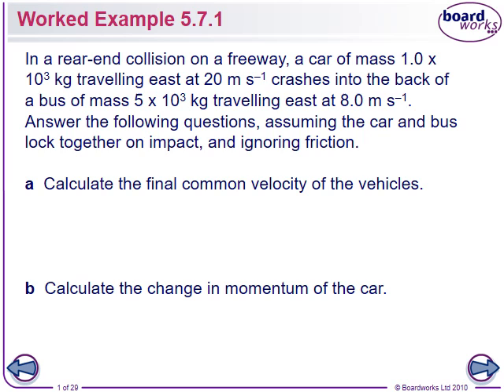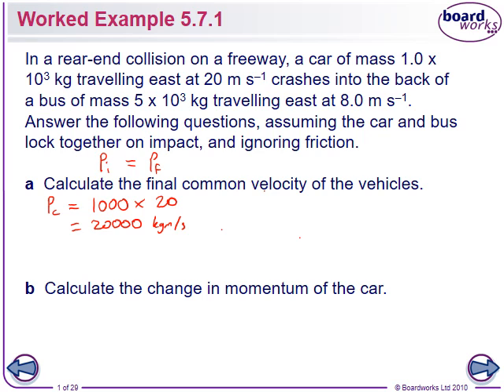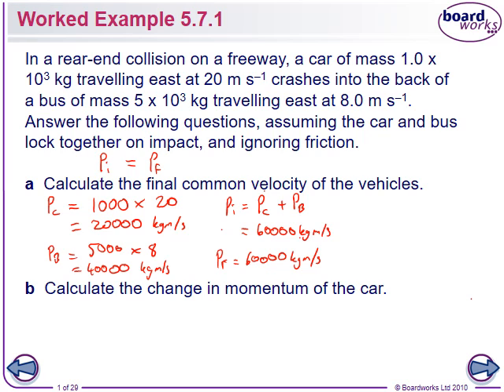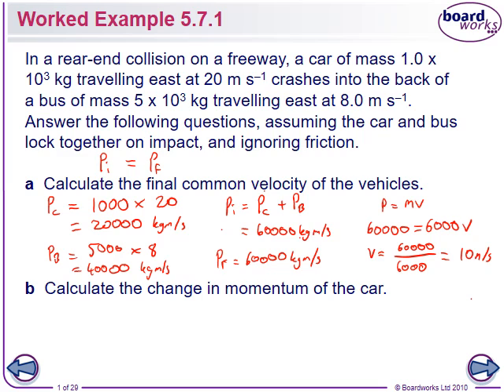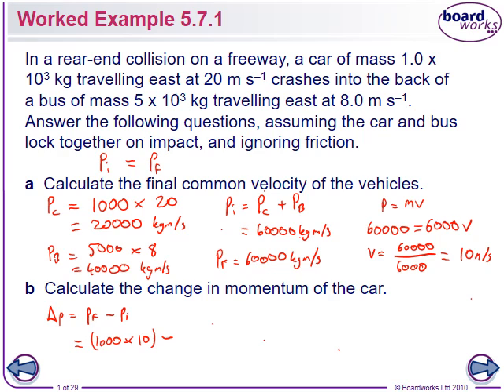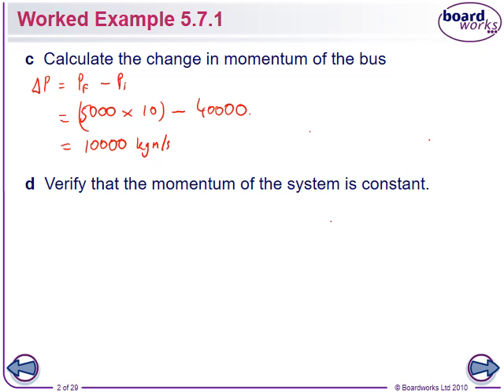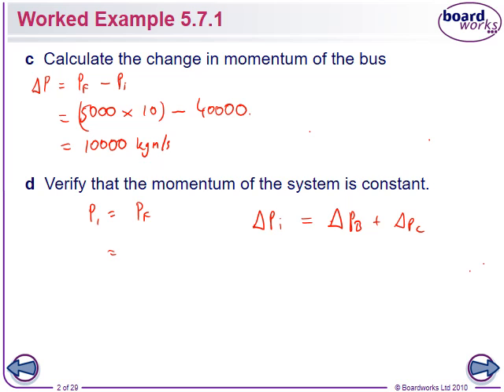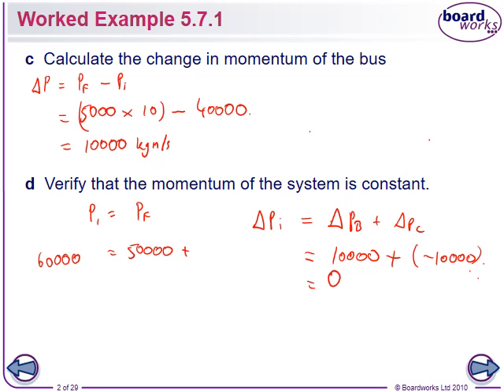Conservation of Momentum